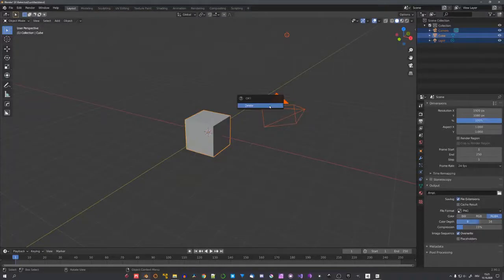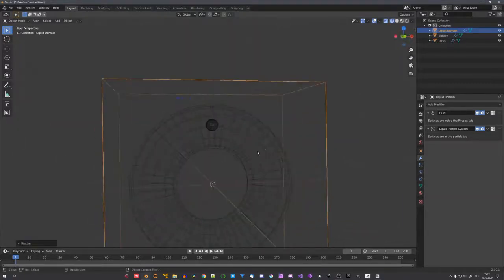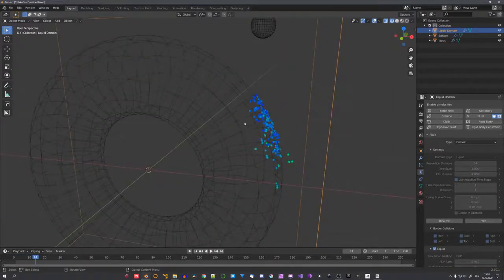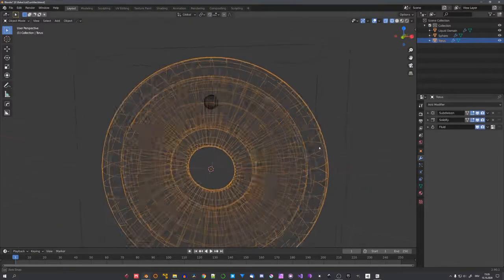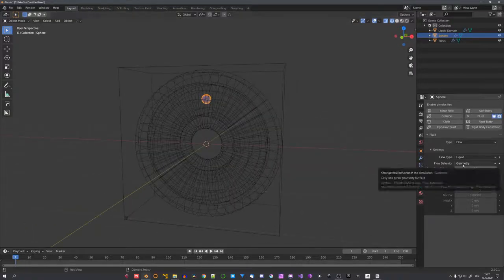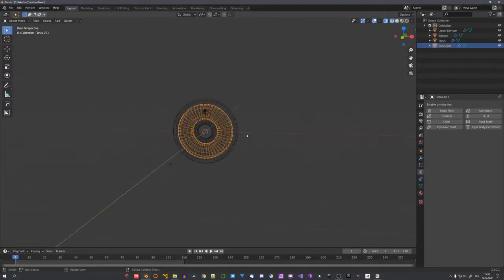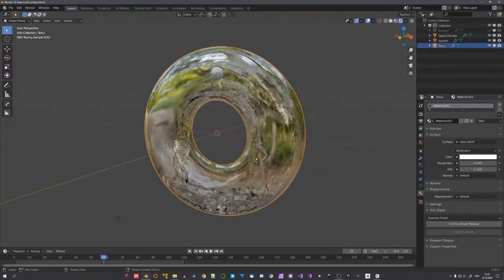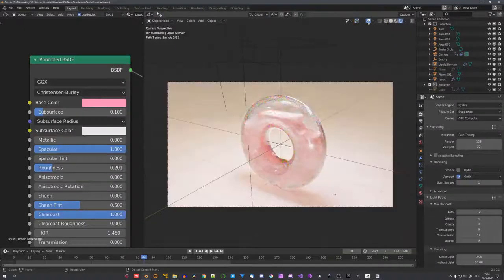🌟 Blender 2023: Mastering The Art Of Fluid-Filled Objects 🌟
👋 Hey Blender enthusiasts, get ready to dive deep into the ocean of Blender 2023! Today, we’re uncovering the must-know techniques for filling objects with fluid like a pro! 🌊🎮

👀 What you'll learn:
1️⃣ Setting up the Fluid Simulation 😎
2️⃣ Object Interactions with Fluids 🌊
3️⃣ Perfecting Your Fluid Aesthetics 🎨
4️⃣ Exporting and Rendering Your Masterpiece 🎬

💡 Useful Tips and Tricks throughout the tutorial! 🤓

🚀 Let’s fill the Blender universe with fluids, and make your low-poly objects look cooler than ever! 🎨🛠️